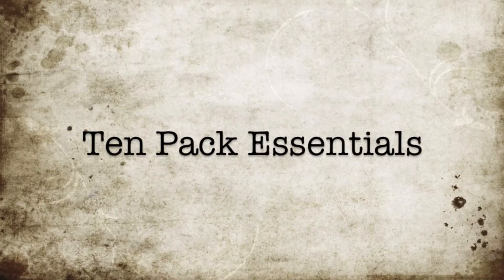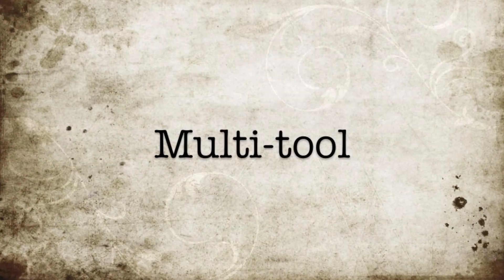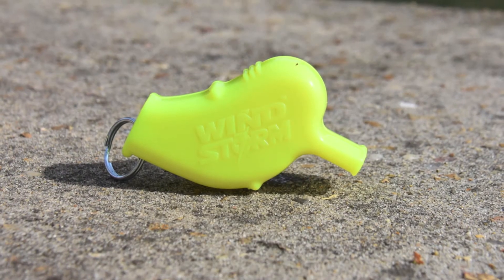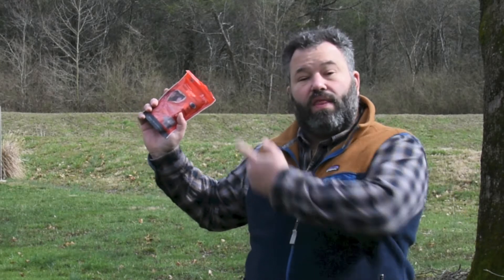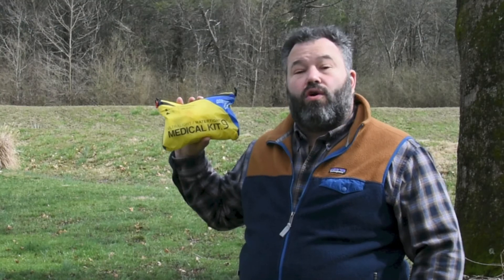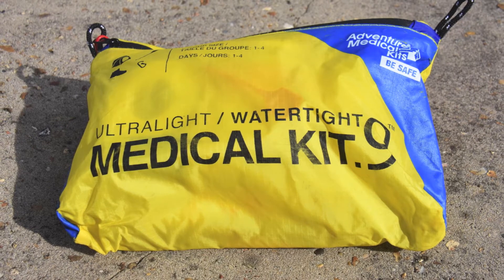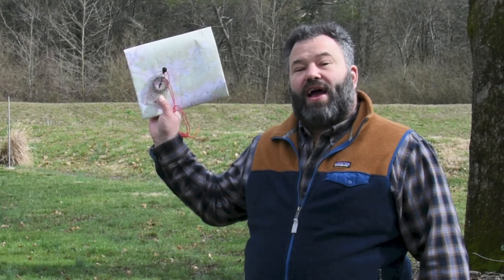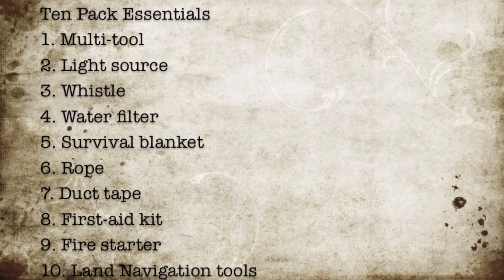My 10 hiking essentials - Rooftops of America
The ten hiking essentials you'll find in my pack when I go out highpointing or hiking. This list is primarily geared for those longer highpointing day trips or overnights. Keep in mind requirements may change if your stay in the woods is longer or shorter! Let me know if I missed any!
7. Duct tape (Available at your local hardware store/ supermarket, etc.)
10. Land navigation (Compass Map GPS
Hosted by Skye Marthaler, Rooftops of America